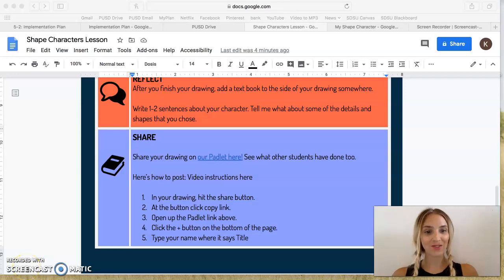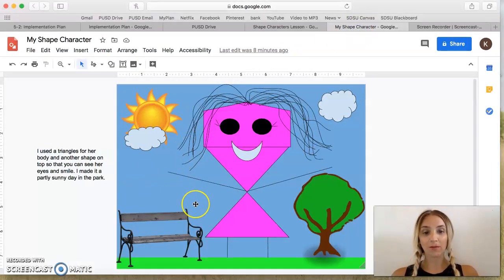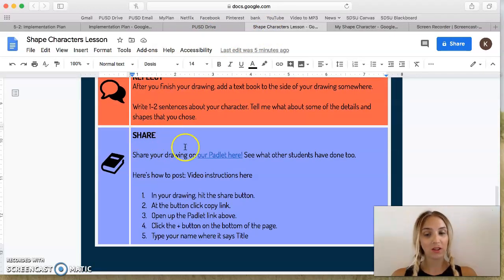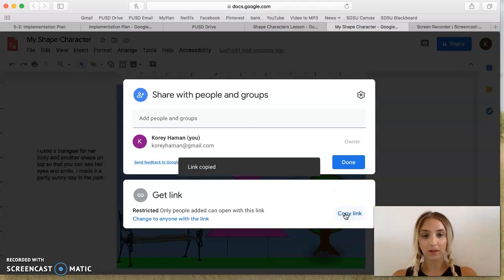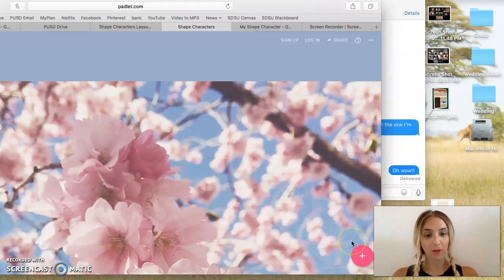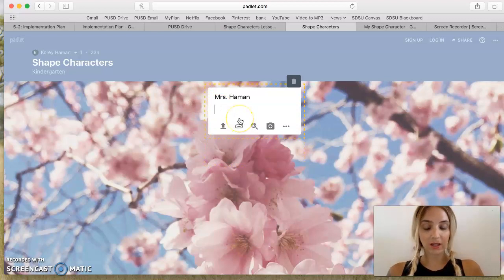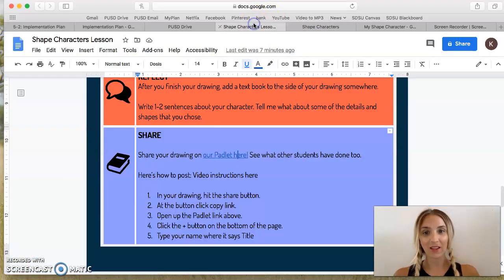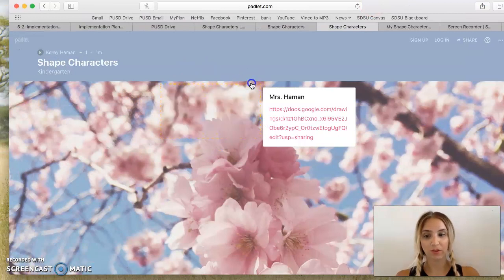Shape Characters Lesson